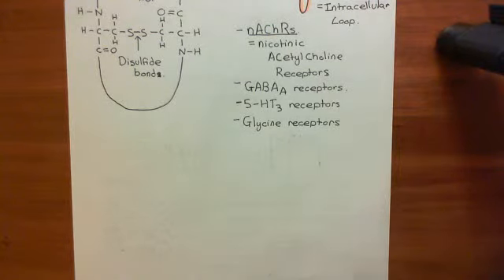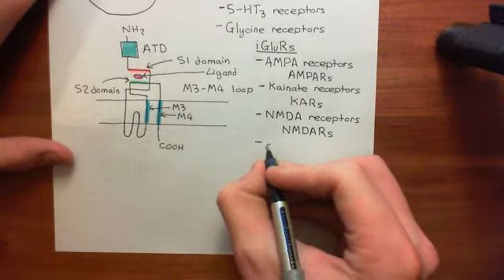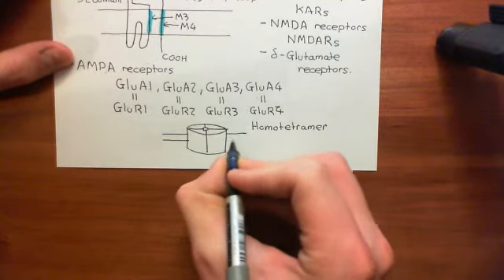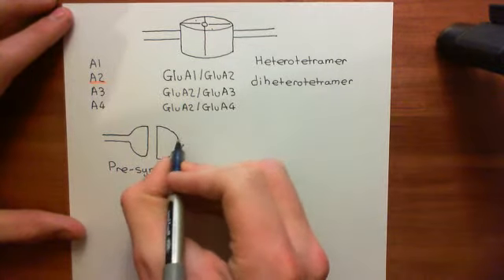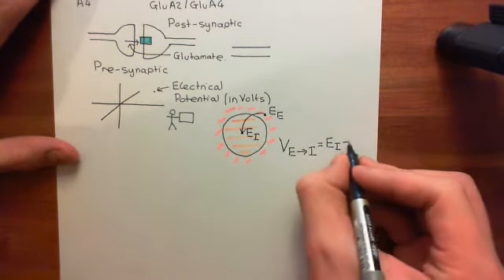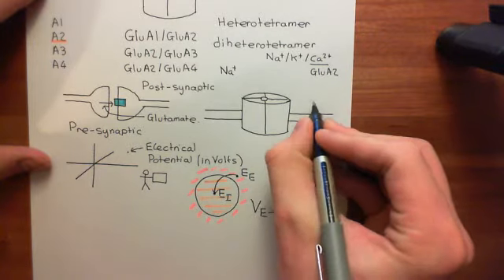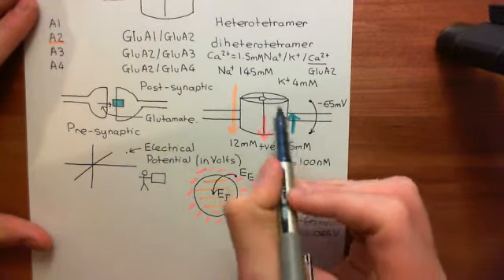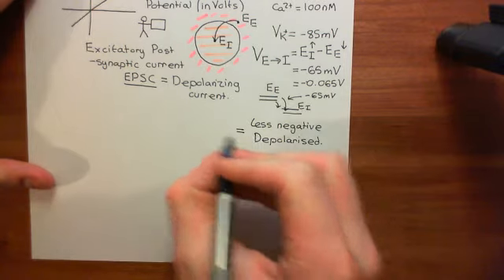Ionotropic Glutamate Receptors Part 2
In this video we discuss the 4 different families of ionotropic glutamate receptors